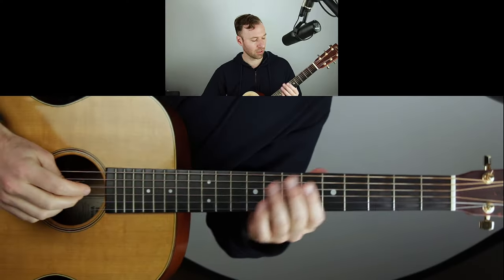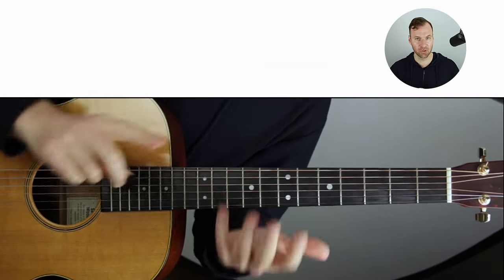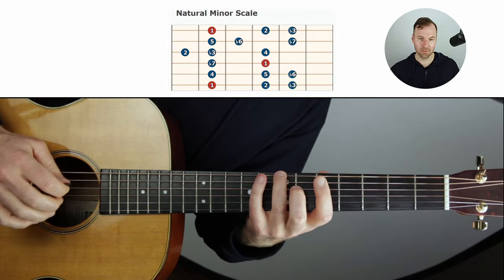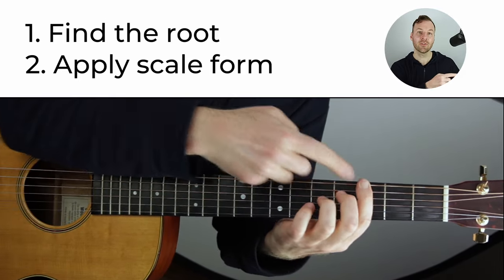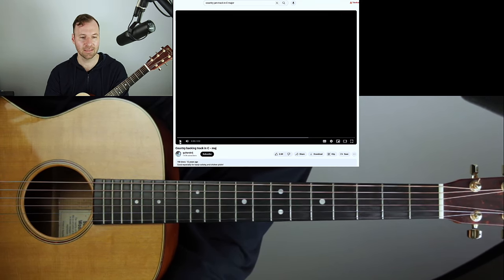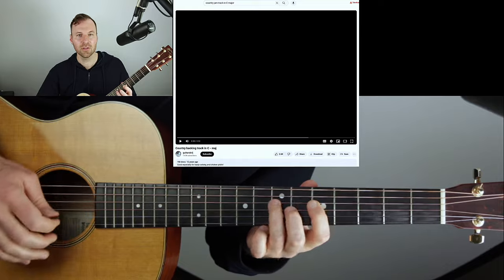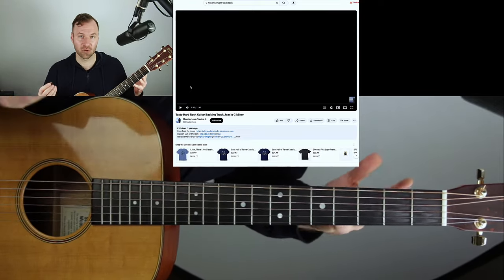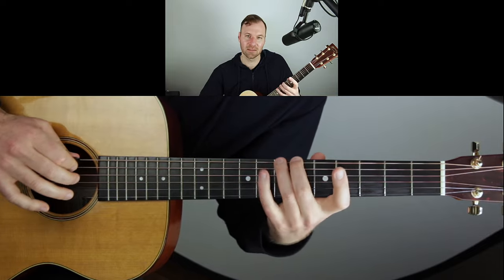How I learned to jam in ANY key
In this video I show you how you can jam in any key with a few basic scale forms.

💬 LESSON DESCRIPTION:
In this video, I teach you how I learned to jam in any key.
This means being able to improvise along with any song that stays mostly in one key.
It's an amazingly valuable thing to know how to do.
With just a little bit of information, you’ll know how to jam with other people or with backing tracks in any major or minor key.
I hope you enjoy this lesson about and find it beneficial.
Thanks! :)
- Jared

🕛 VIDEO CONTENT OUTLINE (WITH TIMESTAMP LINKS):
0:00 - About this video
0:58 - Pentatonic scale
2:24 - Blues scale
3:19 - Diatonic scale
7:10 - Major backing track
10:59 - Minor backing track
13:07 - Recap and helpful tips
14:50 - The most important scales to know (FREE PDF)